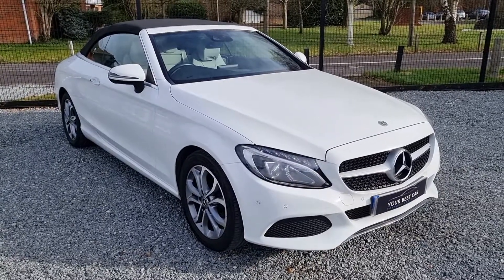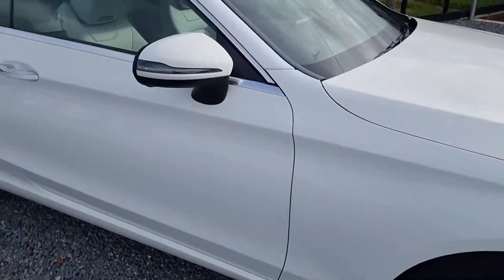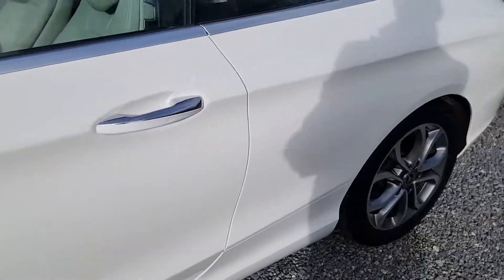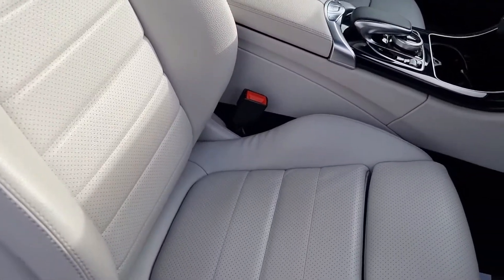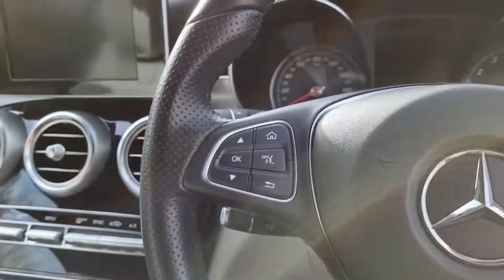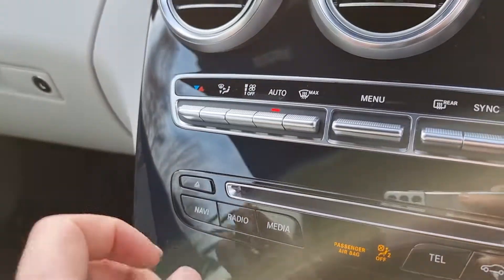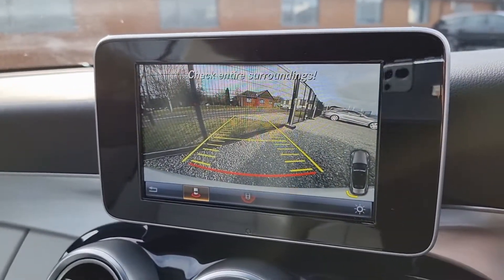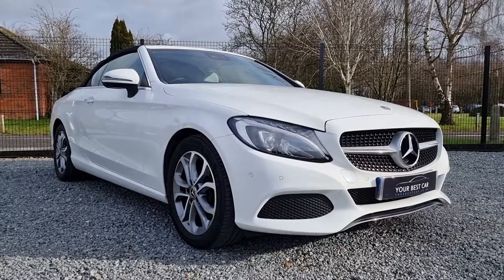Review of Mercedes C200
Mercedes-Benz C200 Sport Cabriolet 2.0i 2017